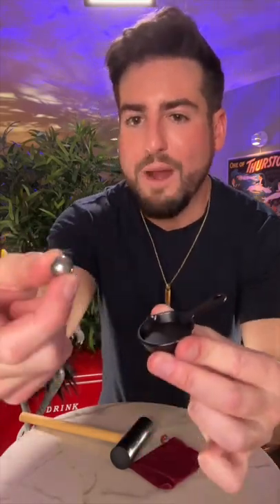💰 How Quarters Are Made